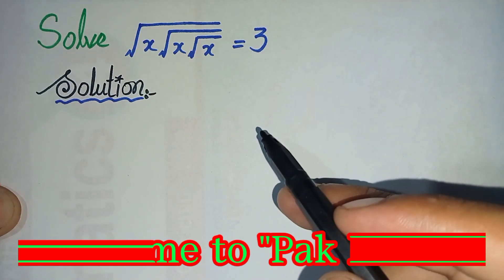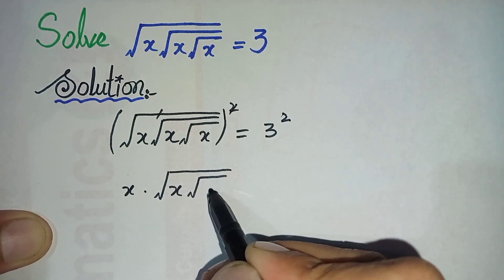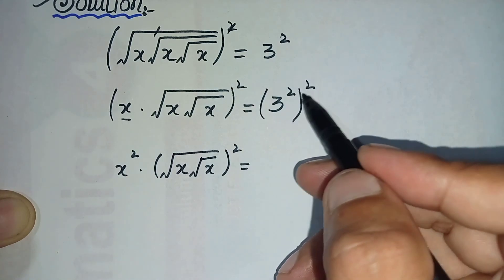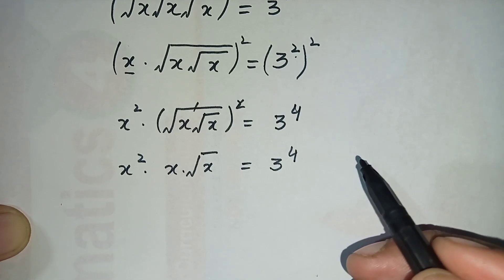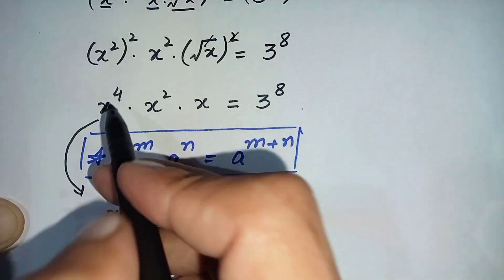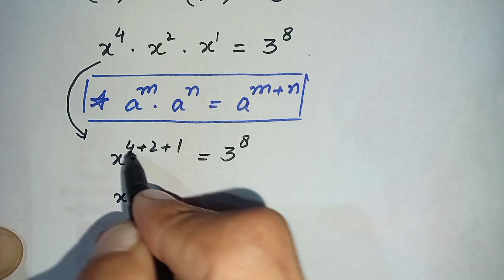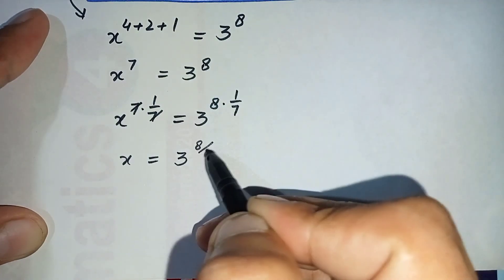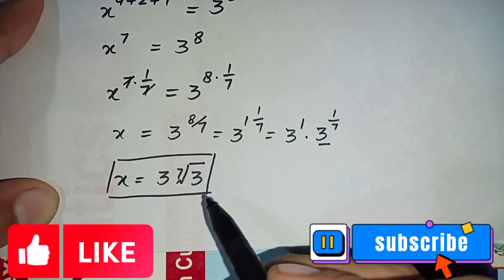A Nice Square Root Simplification Problem | Math Olympiad Question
square root
square root solving
nice square root problem
radical
radical problems
radical solving
radical simplification
radical equation